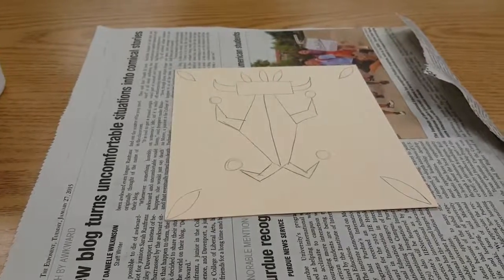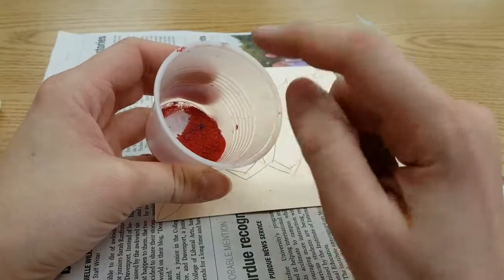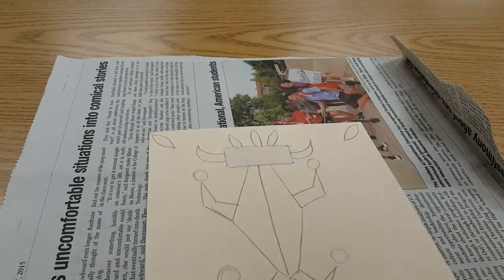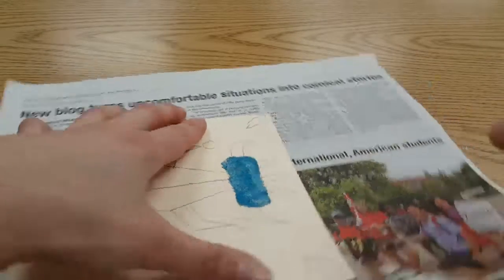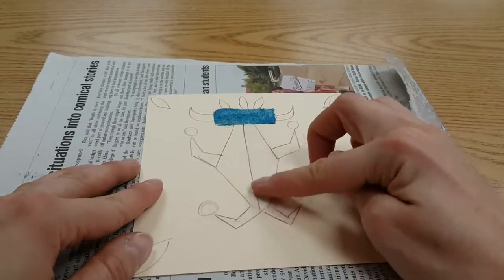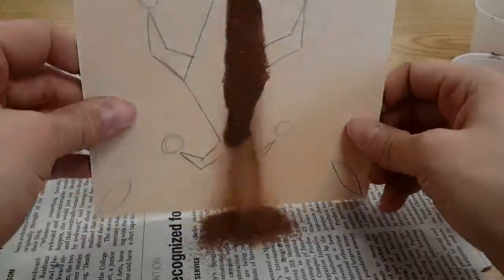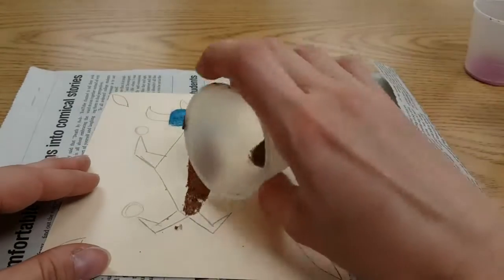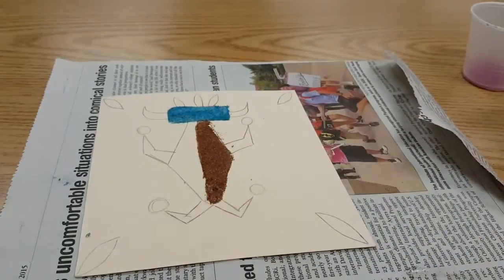Navajo Inspired Sand Painting, Part 2: The Sand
How to add sand to your design